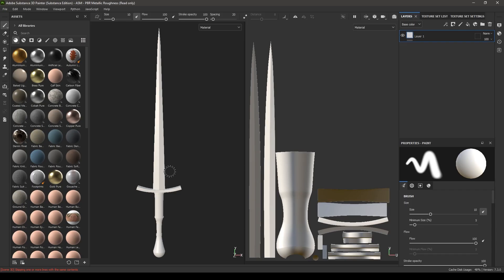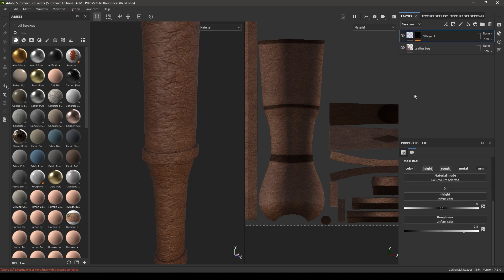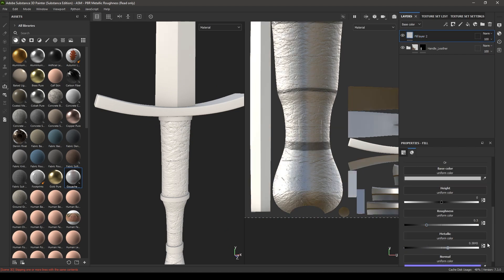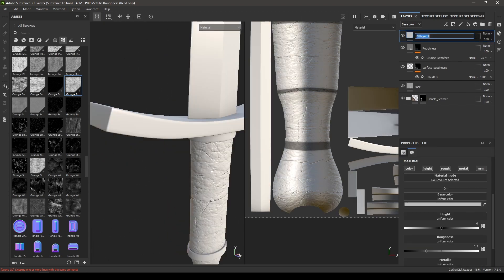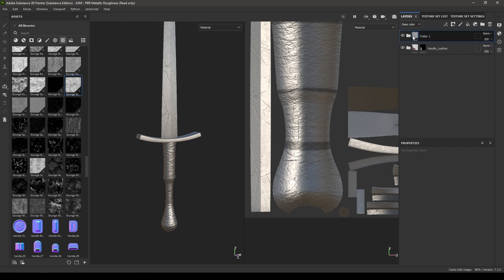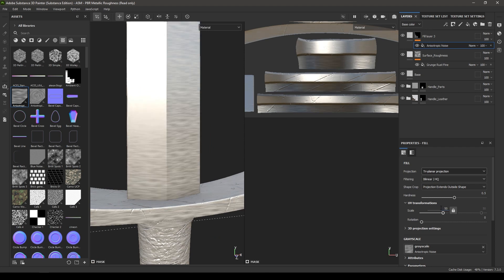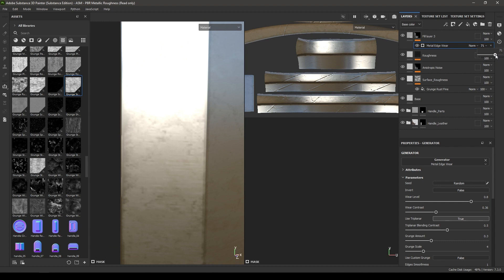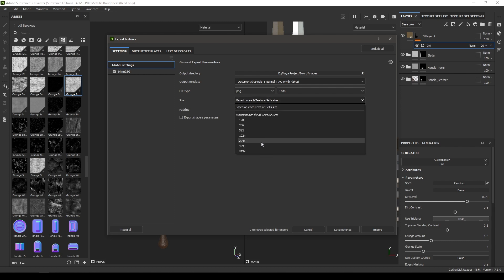Create A Sword 3D Model in Maya 2022 and Substance Painter | 2. Texturing in Substance Painter